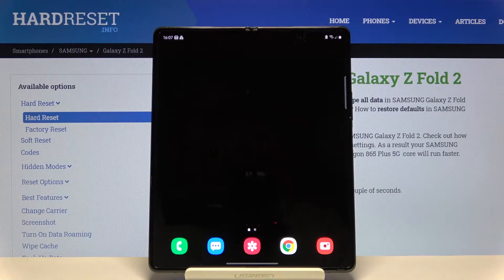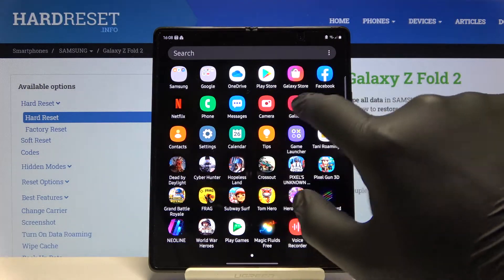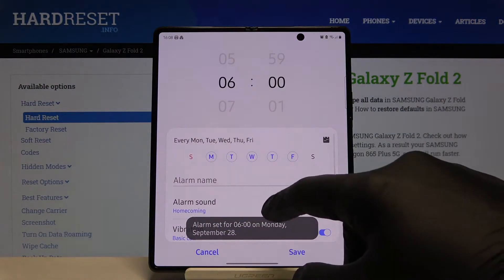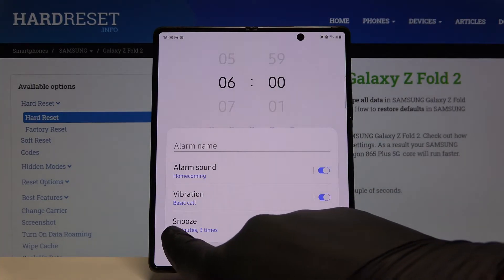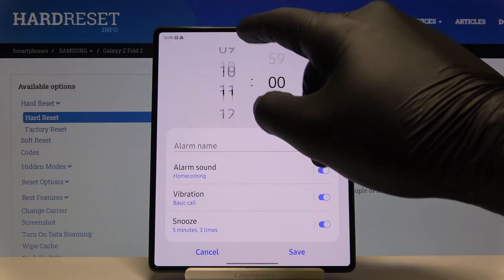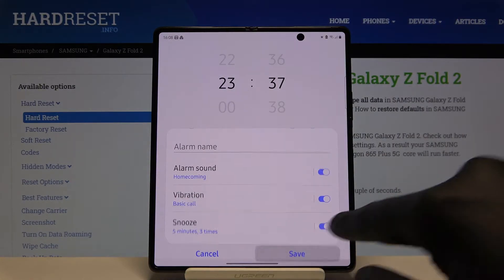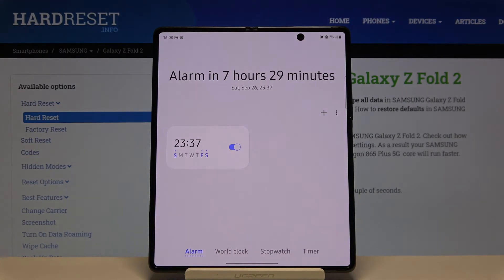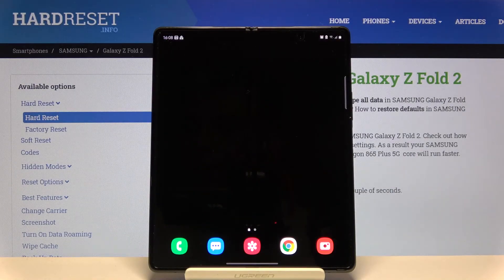How to Set an Alarm Clock in Samsung Galaxy Z Fold 2 – Customize Alarm Clock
In this short guide, our expert will show you how to set up an Alarm Clock on the Samsung Galaxy Z Fold 2!  If you have a problem with waking up to your usual alarm, then this video is perfect for you, because we'll also show you how to customize your Alarm Clock and adjust it to your needs. So, stay with us, follow all presented steps, and never worry about oversleeping!